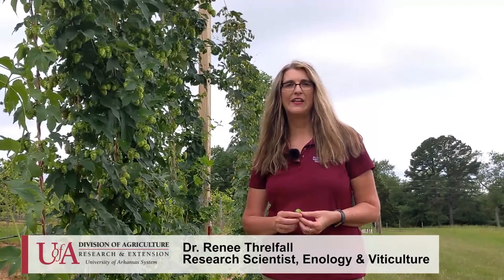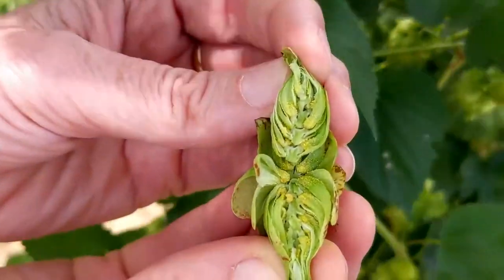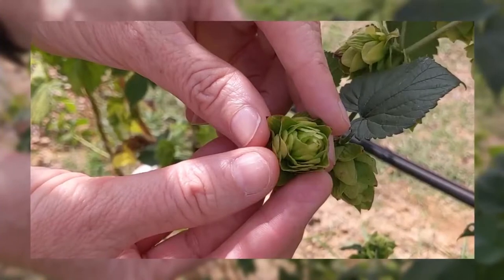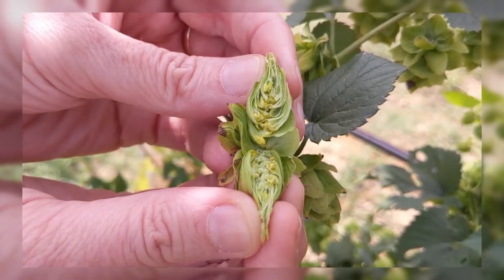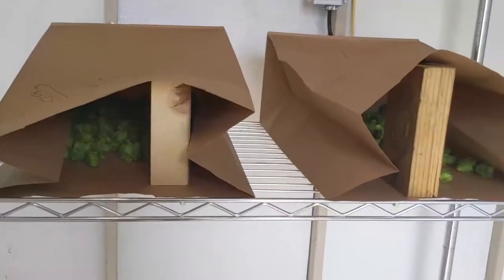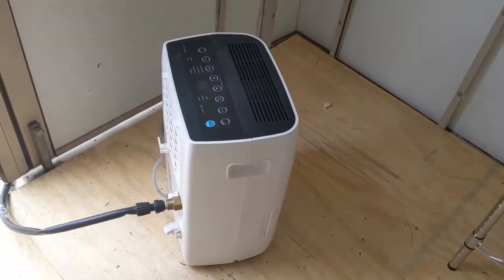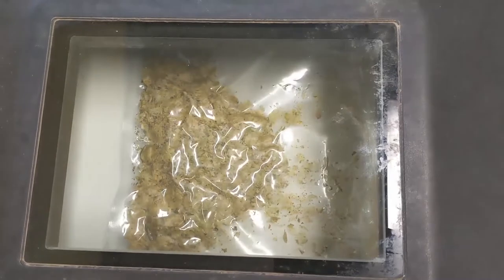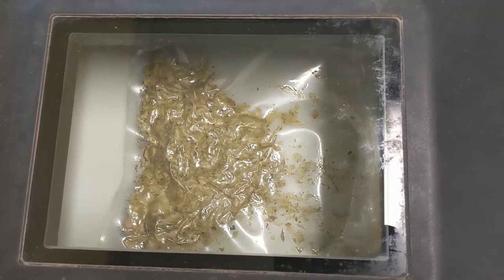Post-Harvest Analysis of Hops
Ever wonder how hops turns into beer? Follow Dr. Renee Threlfall as she walks through the post-harvest processing of hops! There will be more information to come as we learn more about growing hops in Arkansas!

This project was funded with support from the Arkansas Department of Agriculture Specialty Crop Block Program: Project-AM ~190100XXXXG157

Stay up to date on horticulture production in Arkansas with our blog!